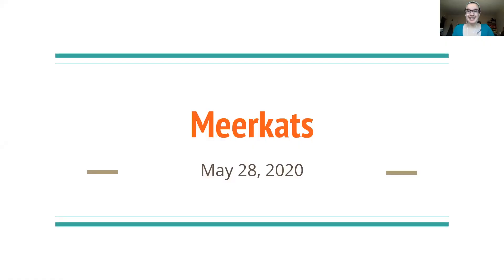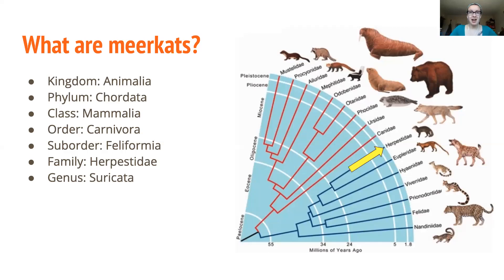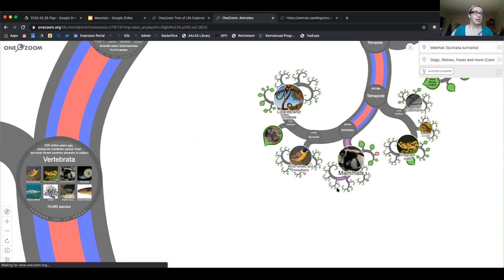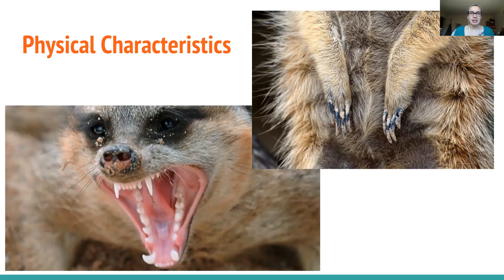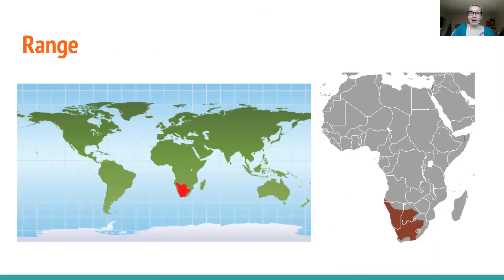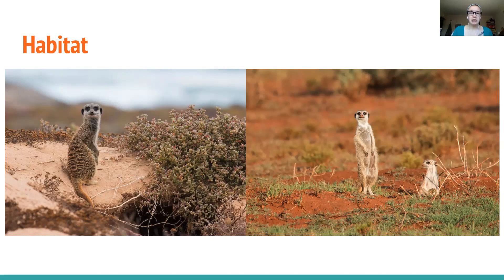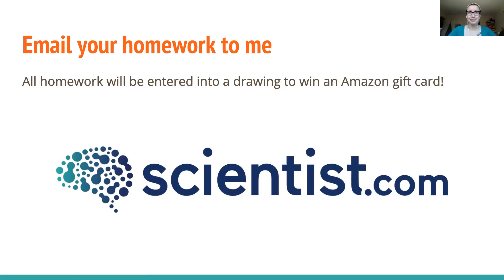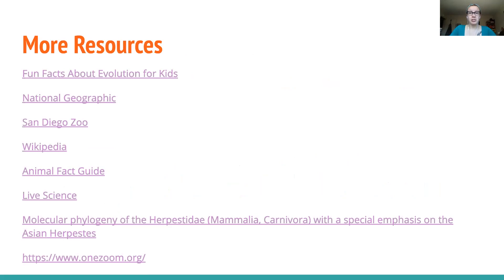Meerkats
Today during our Quarantine STEM chat we discussed meerkats. First, we did some background on the Theory of Evolution and the Tree of Life, showing where meerkats fit in. Afterwards, we covered physical characteristics, behavior, social structure, and diet.